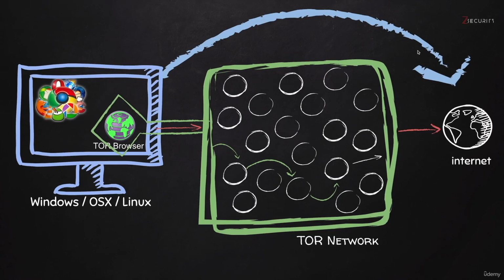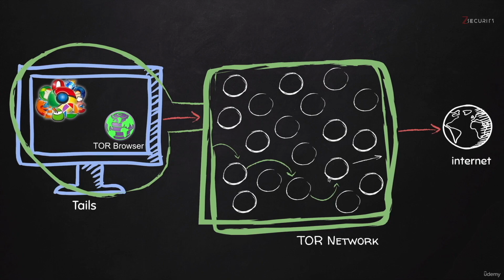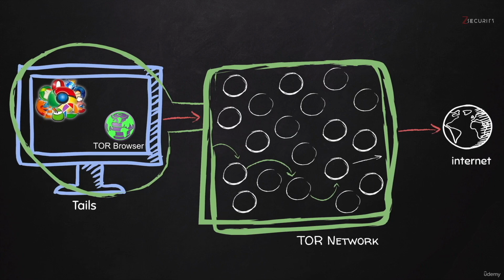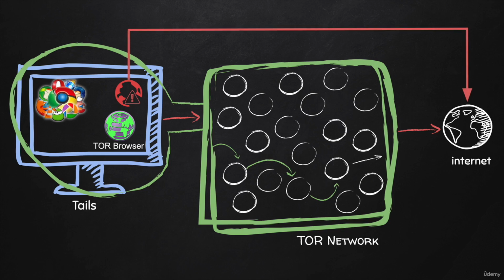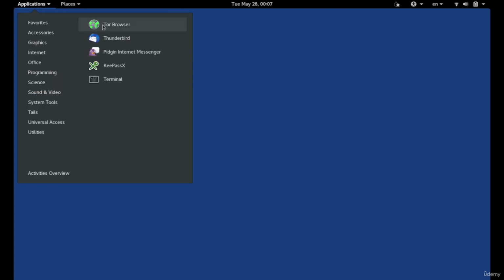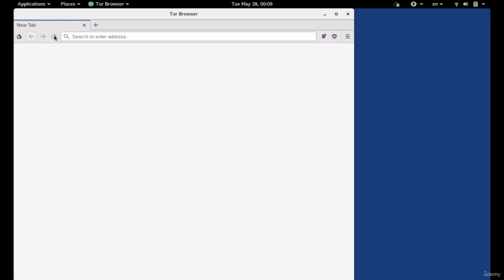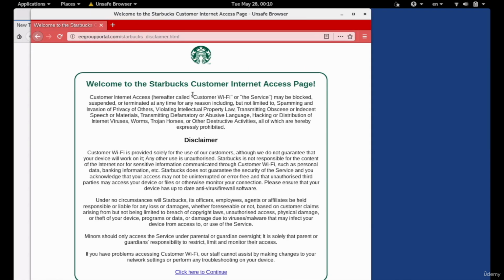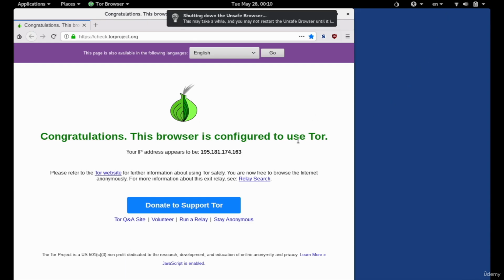27:How To Access Net using Unsafe Browser in Tails OS (Dark Web)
In this video, we dive into the unsafe browser within Tails OS, explaining its crucial role in providing direct internet access, bypassing the Tor network. Learn why this insecure browser is necessary for specific scenarios, such as connecting to captive portals in places like airports and coffee shops. We'll guide you through a step-by-step demonstration using Starbucks Wi-Fi, highlighting the risks involved and how to safely switch back to the Tor browser after authentication. This is essential for anyone interested in maintaining privacy while navigating networks requiring direct Access Net using Unsafe Browser in Tails OS (Dark Web).
How To Access Net using Unsafe Browser
Recap of using Tor browser (Unsafe Browser) with Tails OS
Importance of the insecure browser for direct internet access
Detailed demonstration of connecting to a network with a captive portal
Risks and precautions of using the unsafe browser
Ensuring safe browsing by switching back to the Tor browser